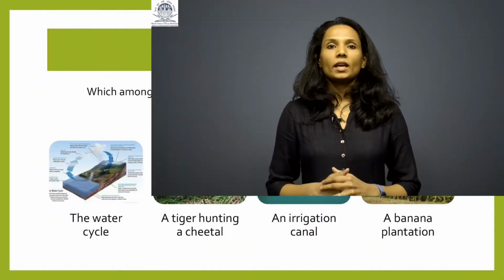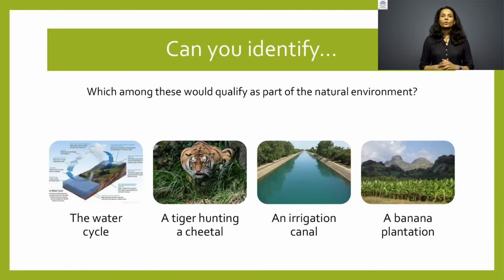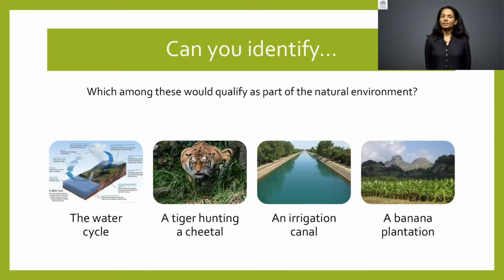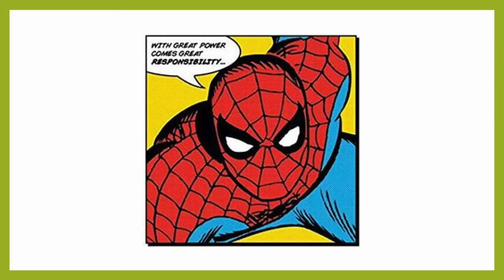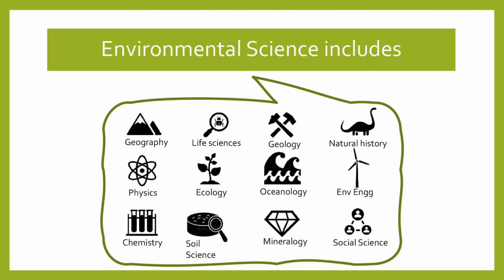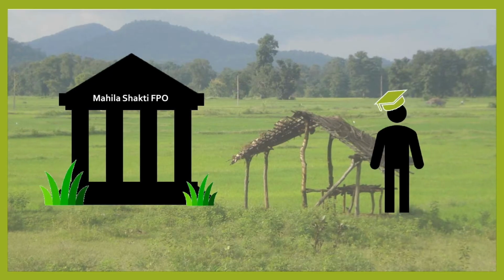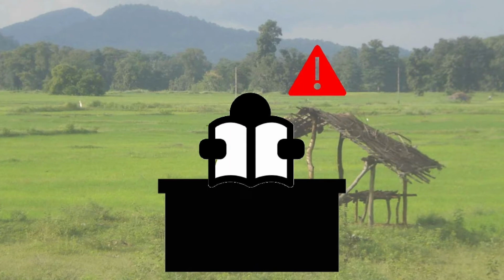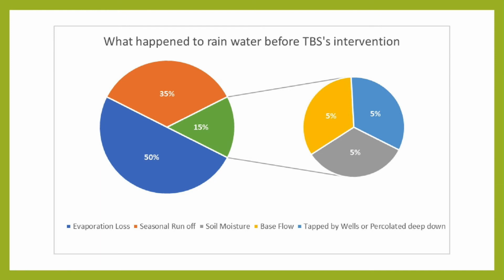BBA RM - Ecology & Environment - Introduction